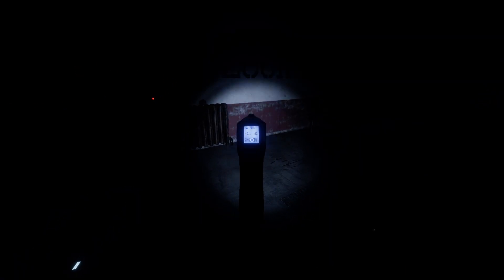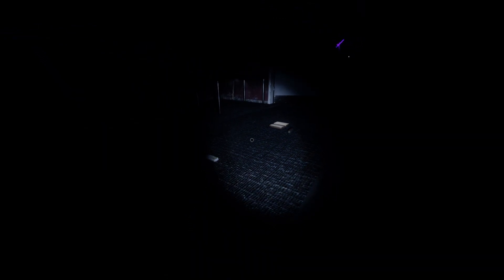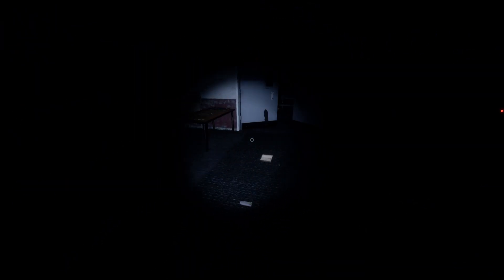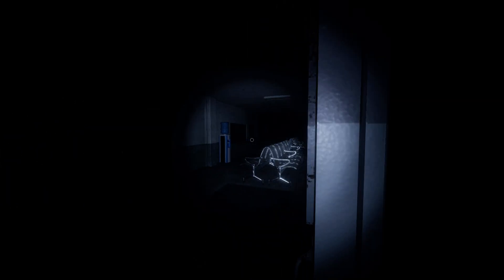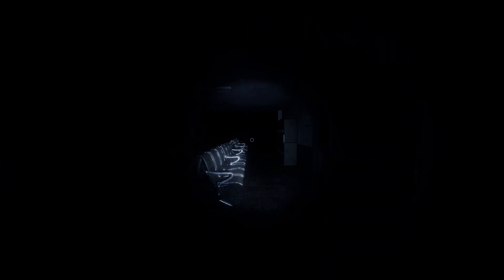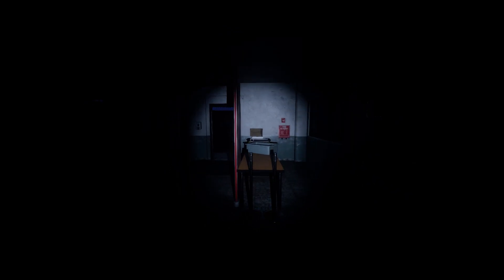Getting Left Alone in the Prison (Phasmophobia with DodongoBuster91 & FrenckKittie)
It's kinda terrifying when your one friend has already been taken by the ghost, and the other loses internet long enough to get booted from the game when you were looking the other way.